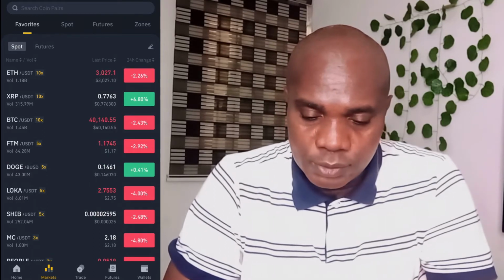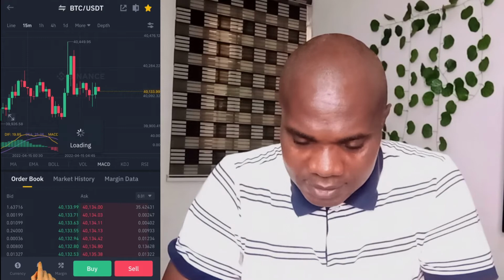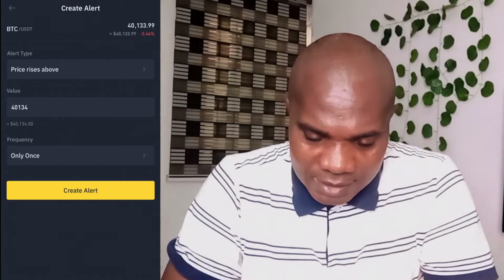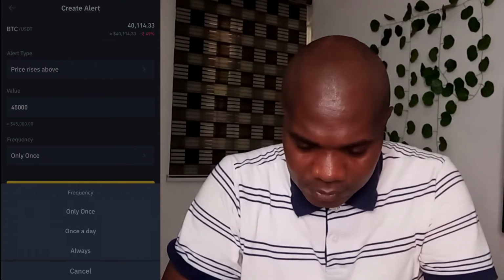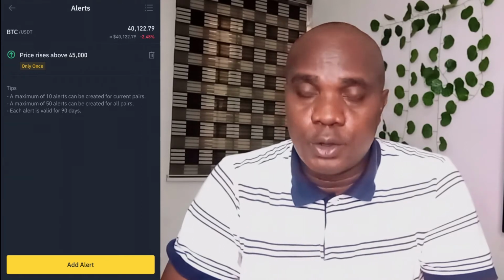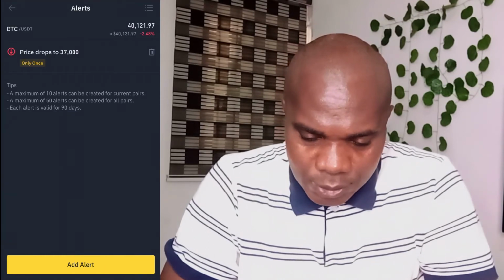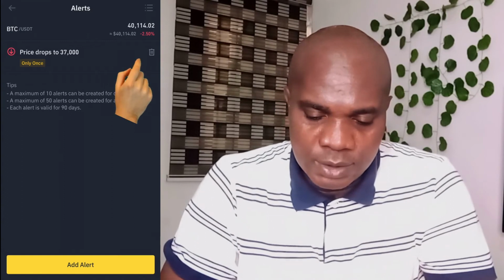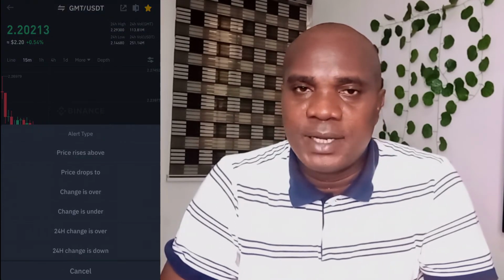How to set prize alert in binance app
This video explains in detail how you can set a price alert on the Binance mobile app.

To create a price alert on Binance Mobile App (iPhone and Android), please follow these steps:

1. Log in to your Binance account on the Binance App
2. Navigate to the trade menu at the bottom middle and click on it. Next, choose a trading pair(BTC/USDT).
3. Once you chose the actual coin you want to set alert on. tap on alert
4. Select set alert based on your choice of prize.
5. Set the chosen Target price for your selection and then tap on Add Alert

You have now successfully created a price alert for your selected cryptocurrency. You can also switch market pairs on the same interface, and set for price alert for other cryptocurrencies available on Binance.